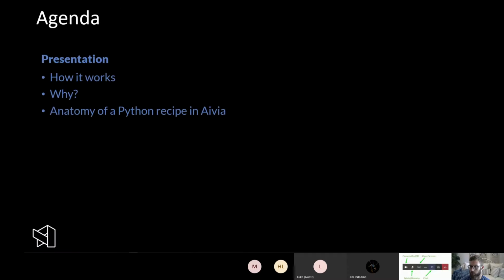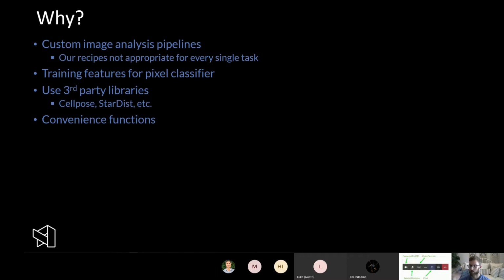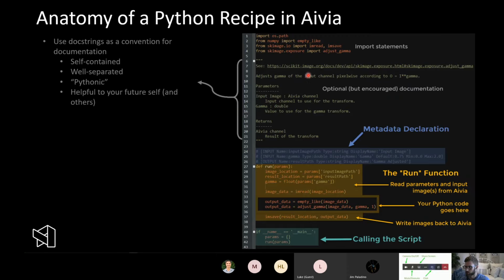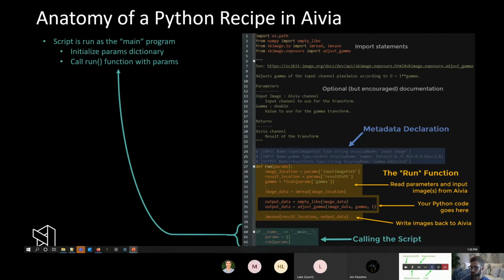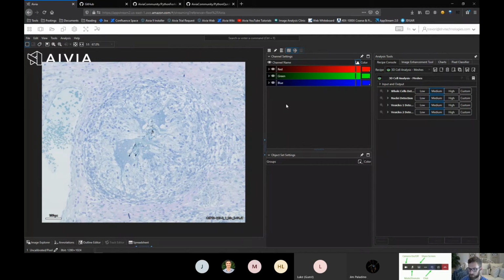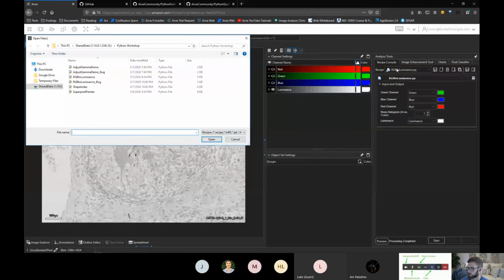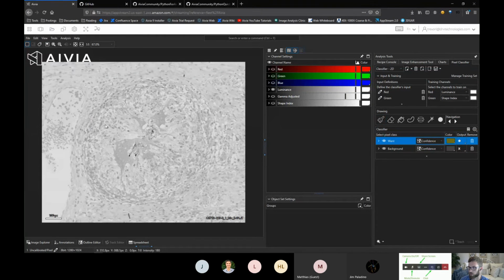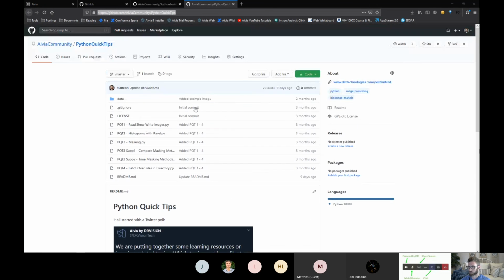[Aivia Online Workshop] Python in Aivia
Recording of the Aivia Online Workshop series: Python in Aivia

In this workshop, we walk through the process of creating your own analysis workflow using Python in Aivia.